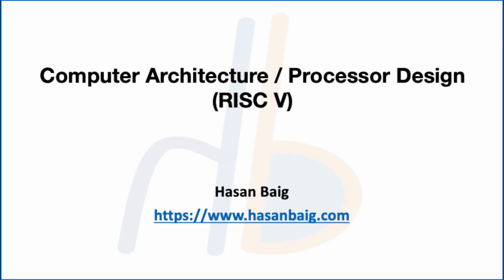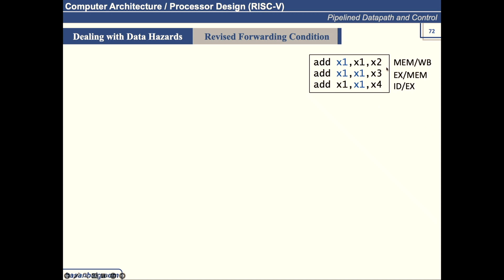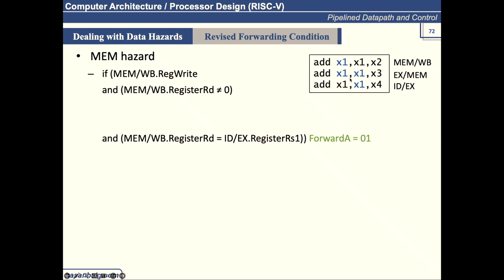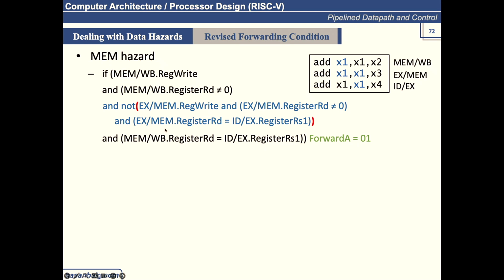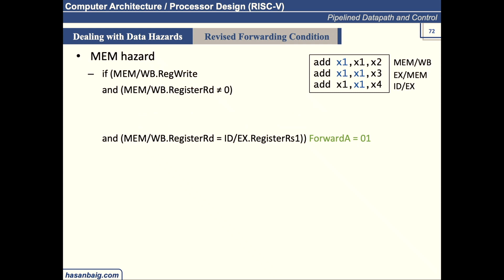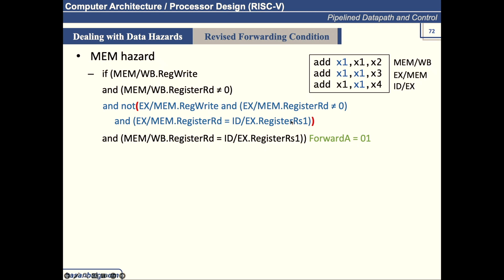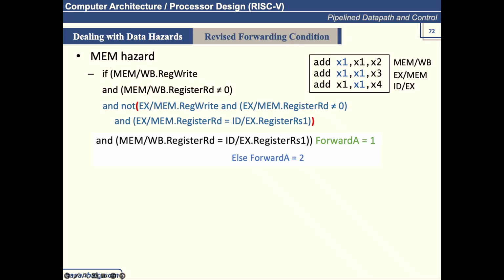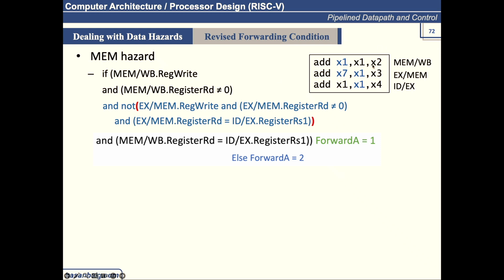115. Revised MEM forwarding conditions for Double Data Hazards